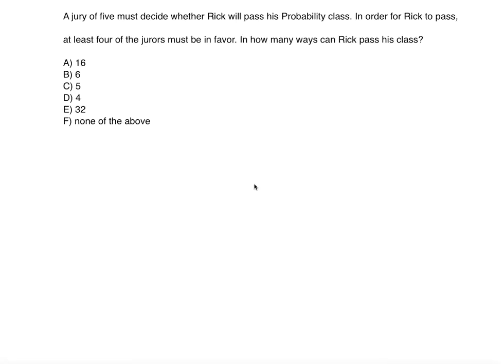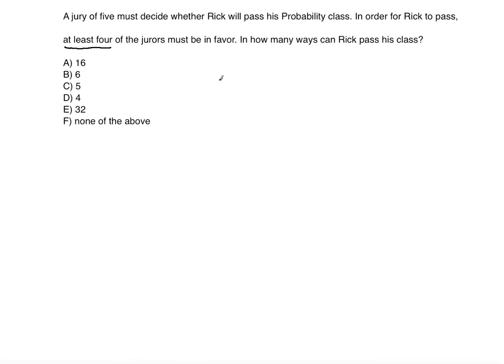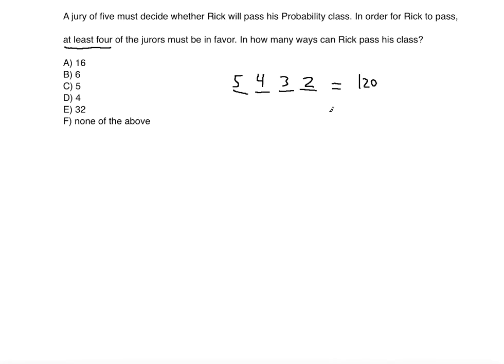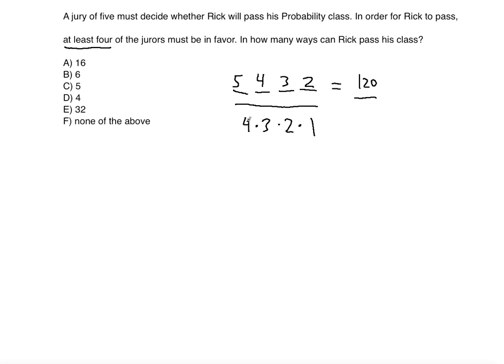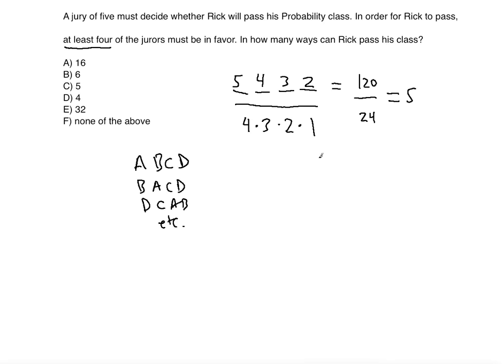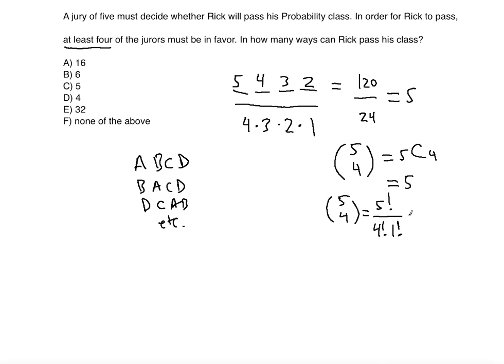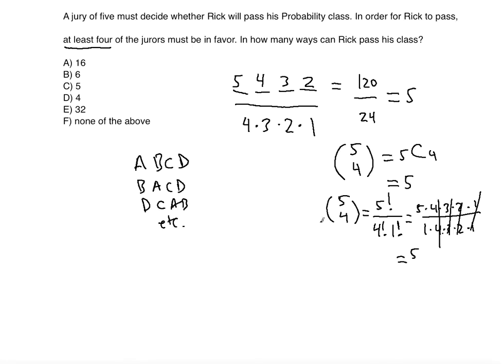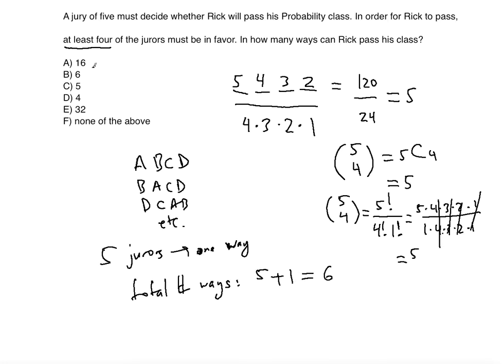🎲Combinations problem ! ! ! ! !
In this video you will learn how to understand nCr to solve a Combination problem.

A jury of five must decide whether Rick will pass his Probability class. In order for Rick to pass, at least four of the jurors must be in favor. In how many ways can Rick pass his class?

0:51 Creating 4 places for jurors - determining the maximum number of jurors for each spot - WITHOUT ordering (combination, NOT permutation)
2:57 Fastest method - using nCr for 4 jurors
3:54 How many ways to have exactly 5 jurors in favor?
4:22 Finding the total number of ways Rick can pass

Bayes' Formula: Conditional Probability problem #1

Bayes' Formula: Conditional Probability problem #2

Bayes' Formula with Venn Diagram

Probability: Combination problem (using nCr)